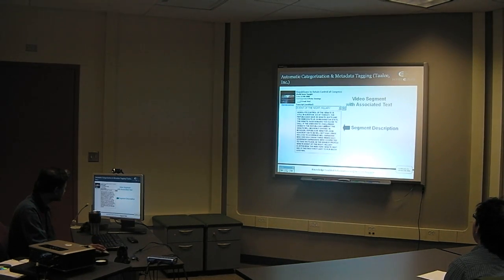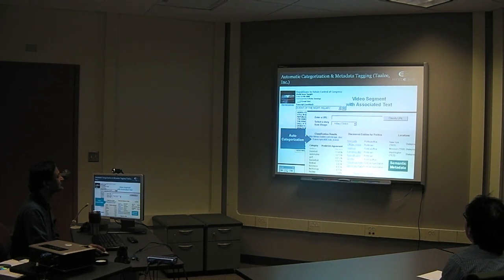Metadata Enabling Techniques and Technologies - Part 2